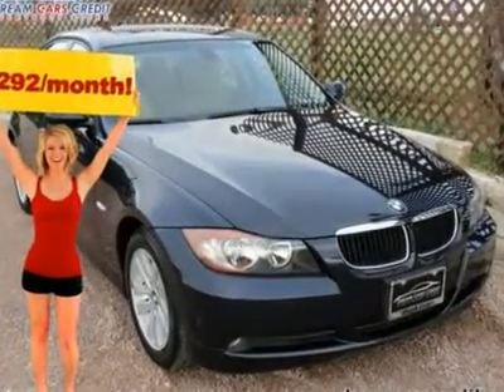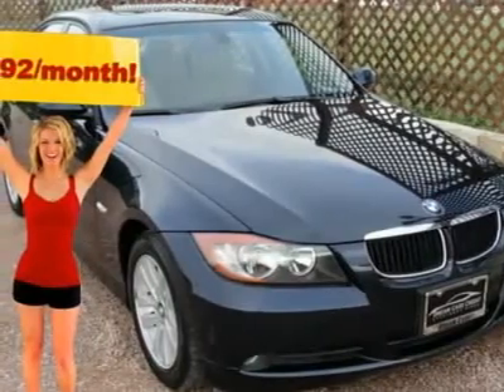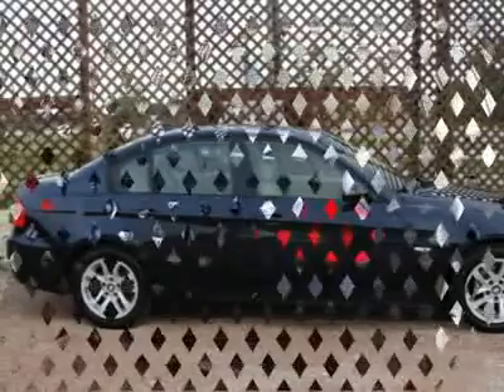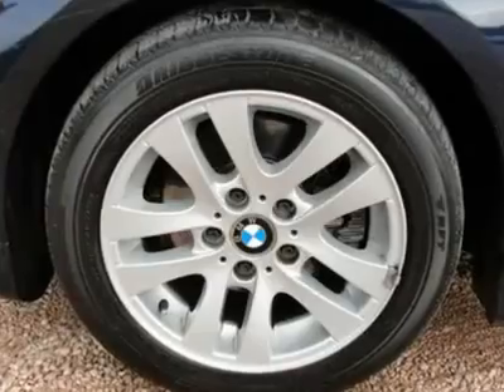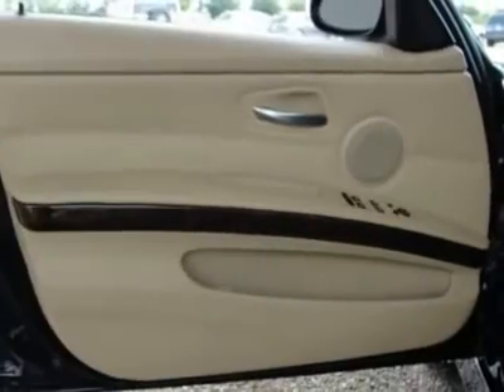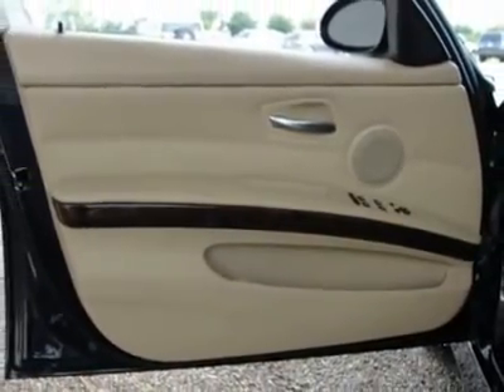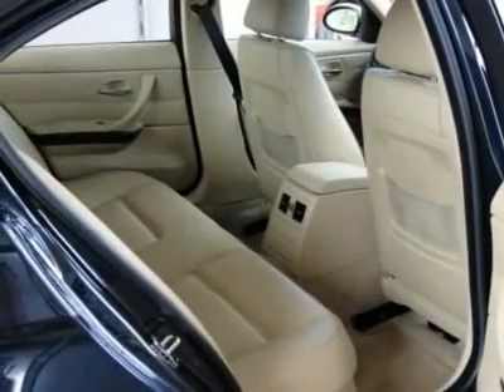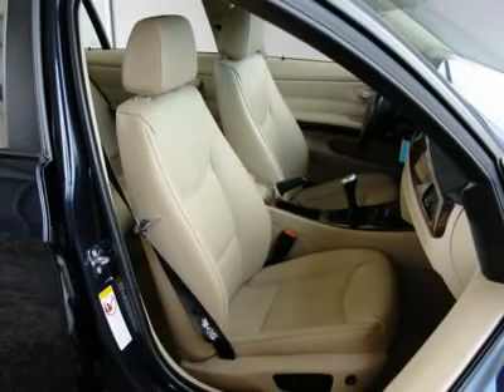2006 BMW 325I Austin, TX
2006 BMW 325I Austin, TX
Stock

Dream Cars Credit
9577 E Hwy 290

**$292 PER MONTH with Free Warranty** CERTIFIED AND INSPECTED with available Financing. A super clean BMW, low mileage, with a fantastic car fax report. Harboring loads of awesome luxury features such as, a premium single disc mp3 capable audio sound system, steering wheel controls, a power glass sunroof, a dual zone climate control system, BMW assistance, a universal garage door opener, and much much more! Having gone through our rigorous 120 point ASE certified service inspection and our premium high quality care maintenance program, you can be sure to find this vehicle in excellent condition both inside and out! See videos, get details and APPLY **payment based on 60 months, 6.95 APR,20%+TTL down WAC. Call to make an appointment or stop in anytime to see our complete line of sedans, compact cars, trucks and family vans. We've got it all!